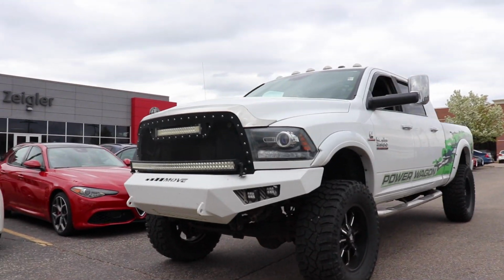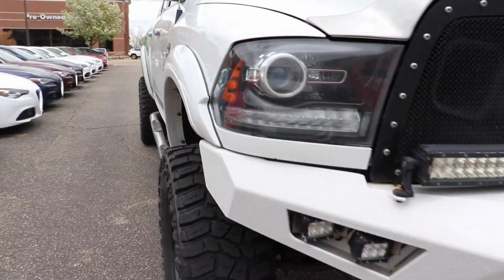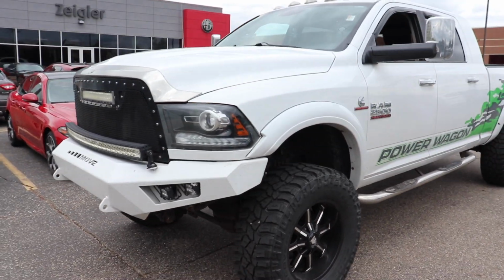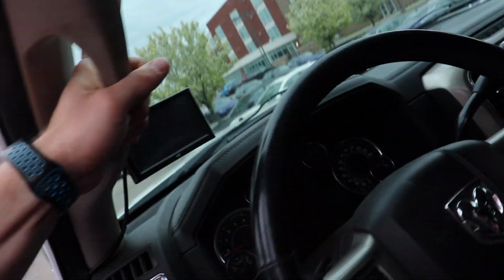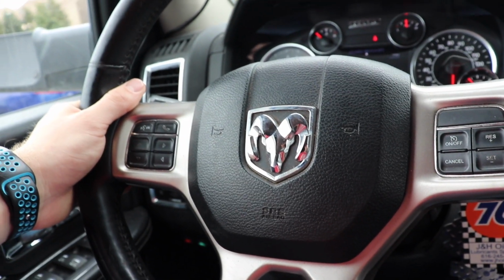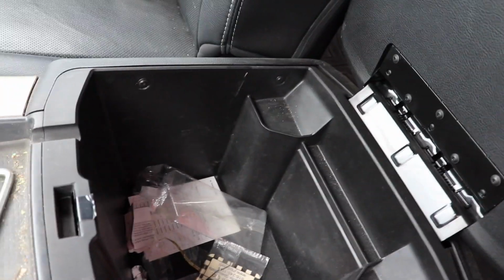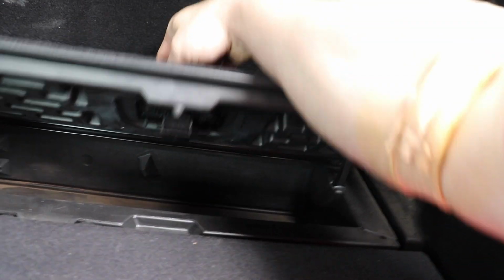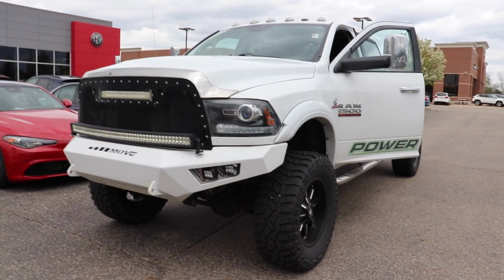Custom Ram 2500 Laramie Megacab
Here is a video walk around of a 2013 Ram 2500 Laramie Megacab.

Zeigler Chrysler Jeep Dodge Ram